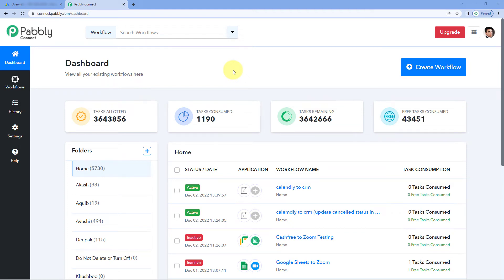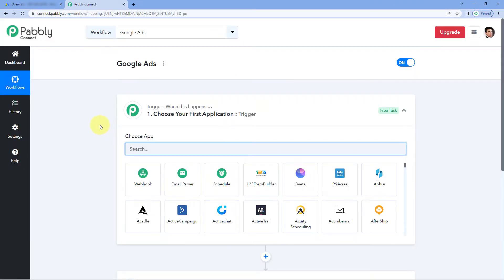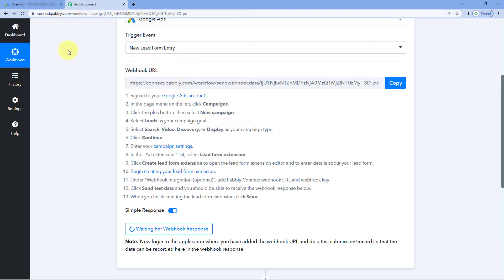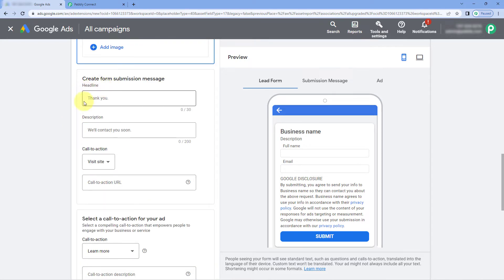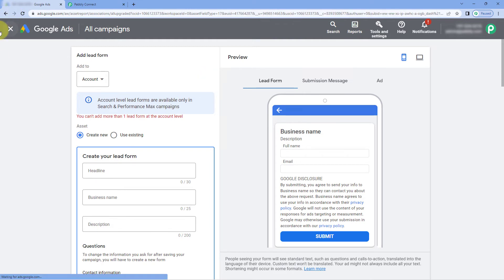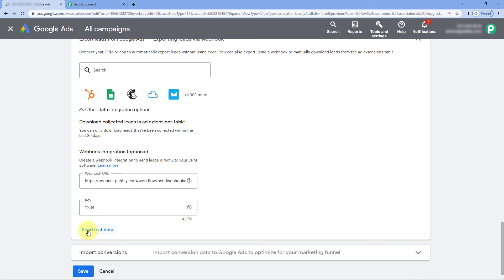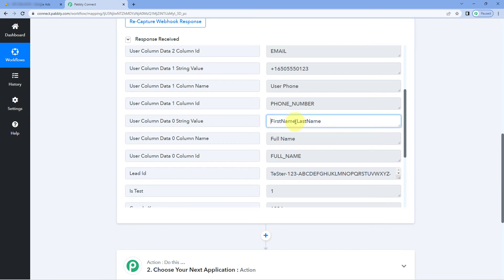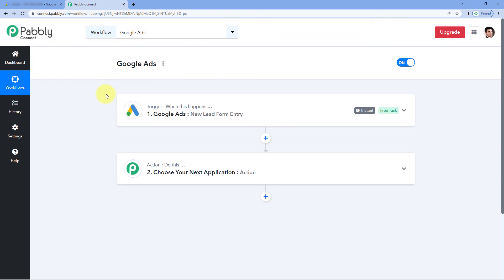How to Get Google Ads Leads Inside Pabbly Connect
This video provides a comprehensive guide to getting Google Ads leads using Pabbly Connect. It covers the basics of setting up an account in Pabbly Connect, how to link it to your Google Ads account, how to find and collect leads from Google Ads, and many other things. So check out the video and follow through step-by-step with the help of Pabbly Connect software.